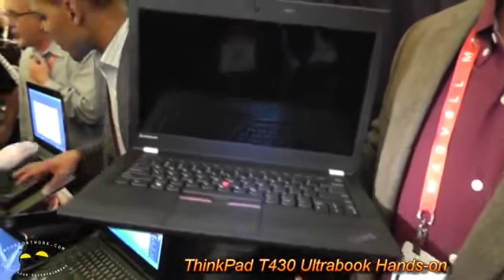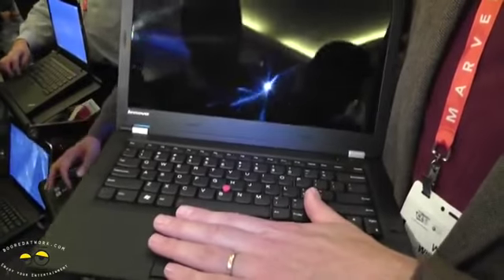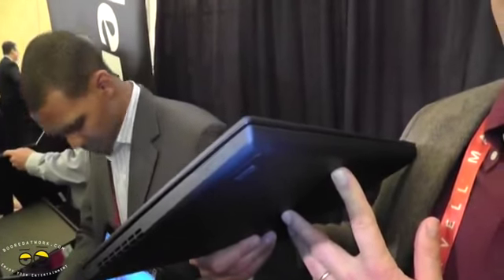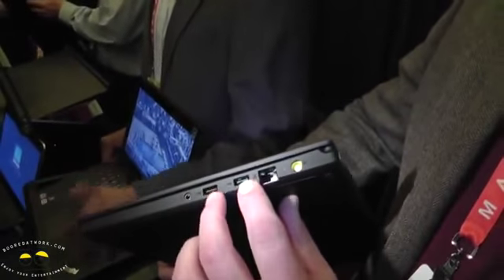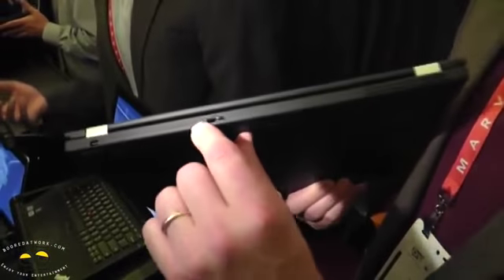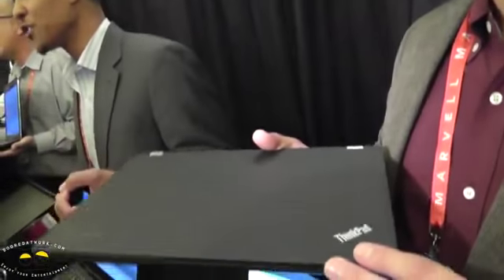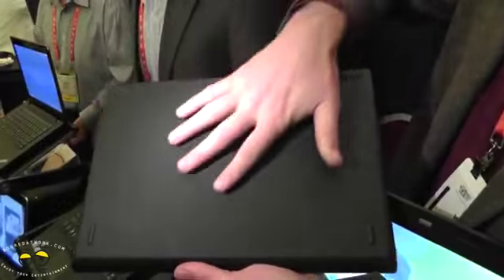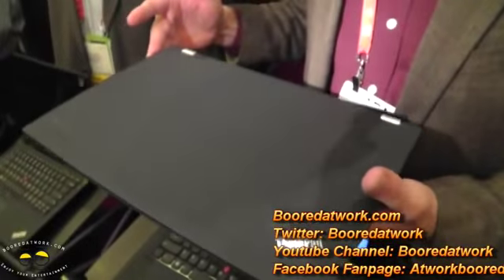Lenovo ThinkPad T430, t430i, t530, t530i, diemayso.com.FLV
Lenovo ThinkPad T430i, Core i5-3210M 2.5GHz, 6G, 320G, Intel HD 3000, Win7
Lenovo ThinkPad L530, Core i5-3210M 2.5GHz, 6G, 320G, Intel HD 3000, Win7